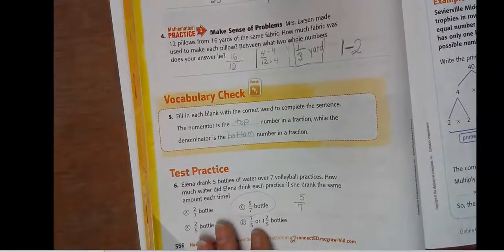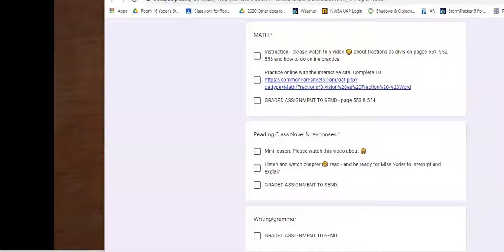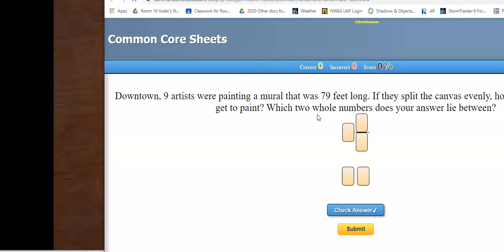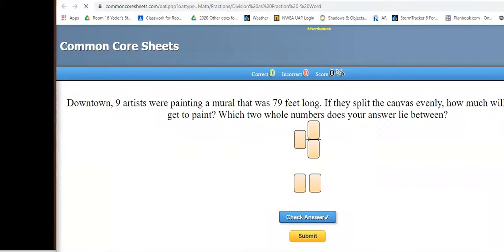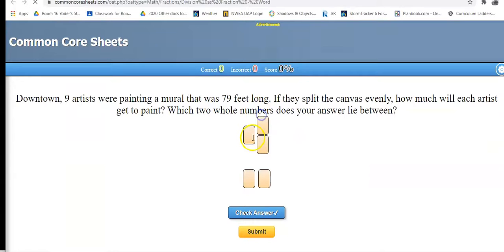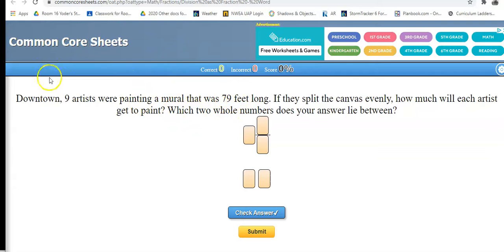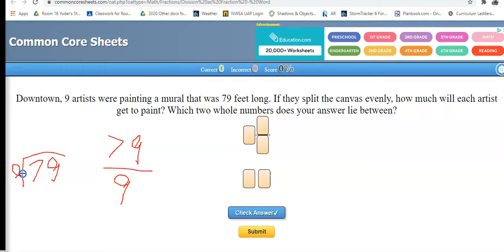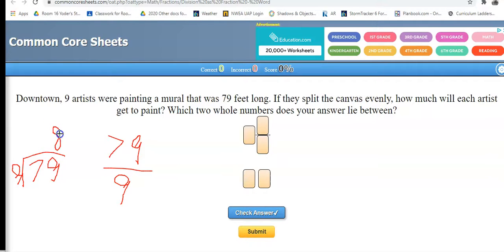p 551 552 556 hmwrk 553 & 554 Fractions as division M